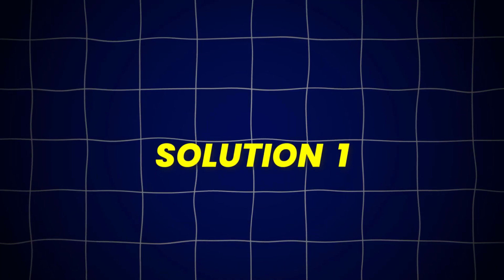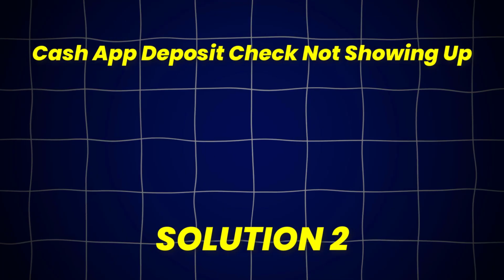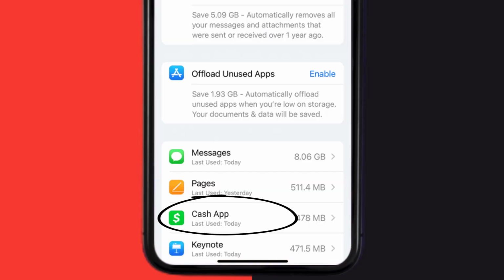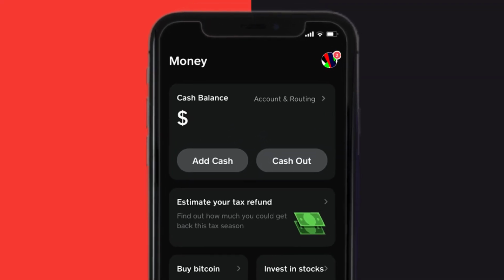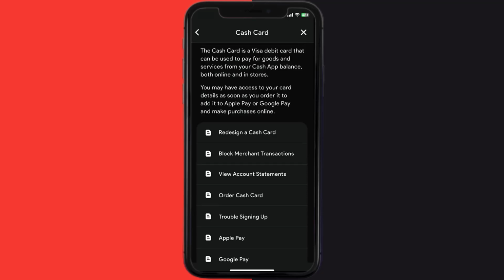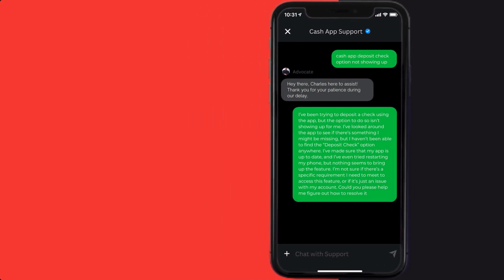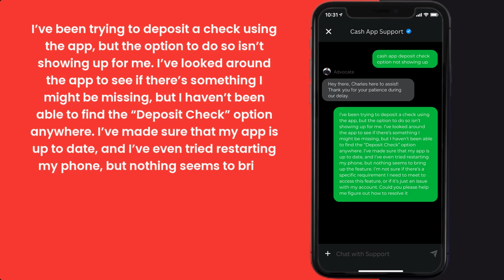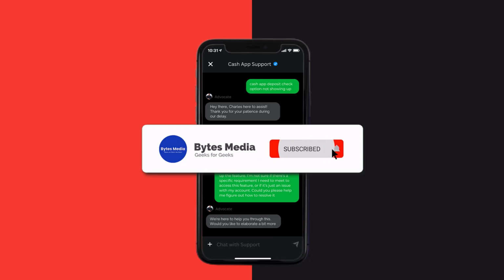Cash App Deposit Check Not Showing Up: How to Fix Cash App Deposit Check Not Showing Up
In this video, I'll show you How to Fix Cash App Deposit Check Not Showing Up. This is the easiest and fastest way to Fix Cash App Deposit Check Not Showing Up. Make sure you watch until the end of this video to find out How to Fix Cash App Deposit Check Not Showing Up on Android and iPhone. These methods work on Android as well as iOS 11, iOS 12, iOS 13, iOS 15 and iOS 16. Hope you enjoy!

Video Parts:
00:00 Intro: How to Fix Cash App Deposit Check Not Showing Up
00:08 SOLUTION 1
00:27 SOLUTION 2
00:57 SOLUTION 3
01:55 Outro: Ending

Topics Covered:
Bytes Media
how to
Cash App Deposit Check Not Showing Up
How to Fix Cash App Deposit Check Not Showing Up
how do i enable check deposit on cash app
can i get my check deposited to cash app
how to deposit check through cash app
can you deposit check through cash app
why does my cash app not have check deposit
why can't i deposit a check on cash app
does cash app deposit checks instantly
how to enable check deposit on cash app